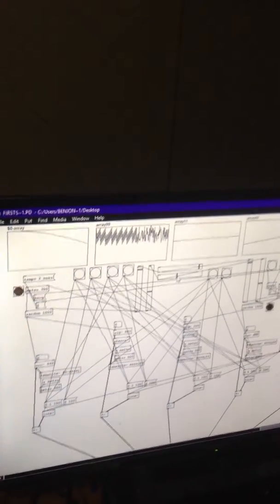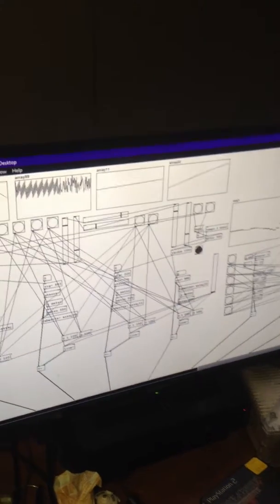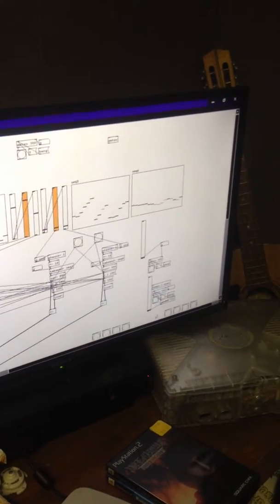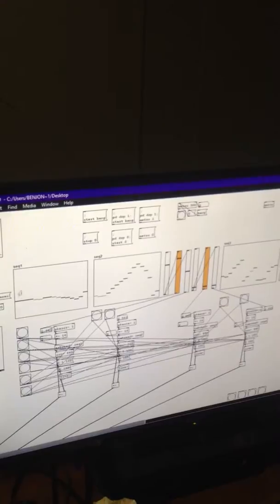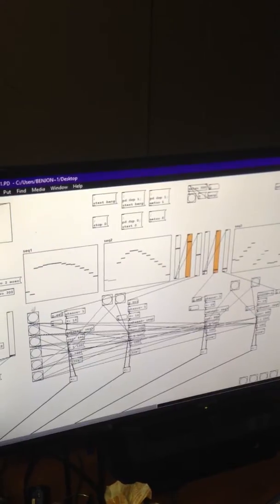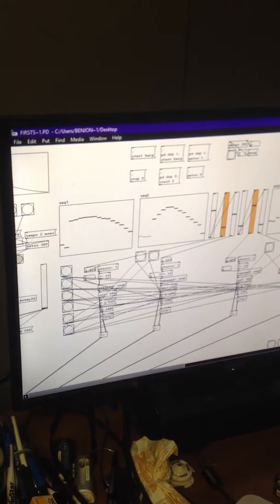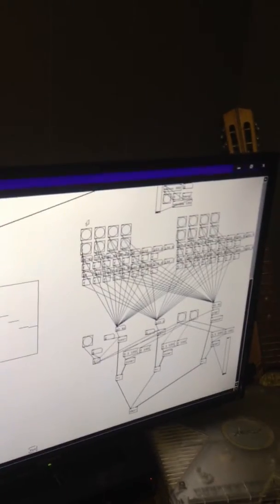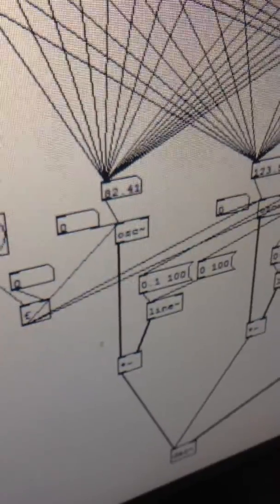first pd patch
pretty terrible so far.